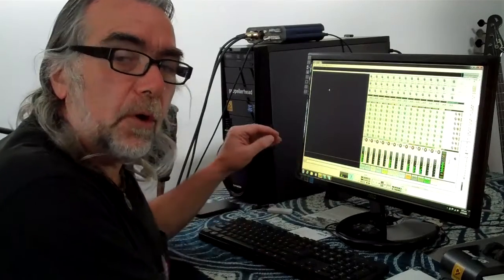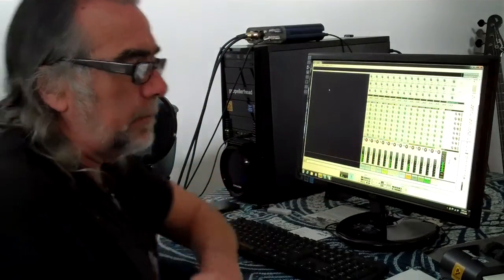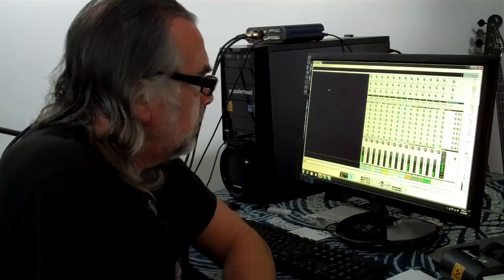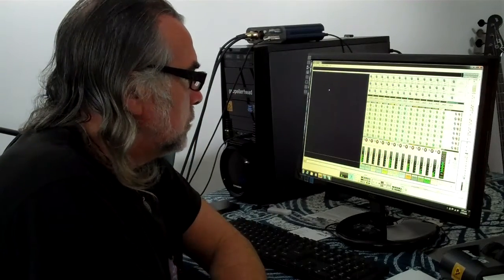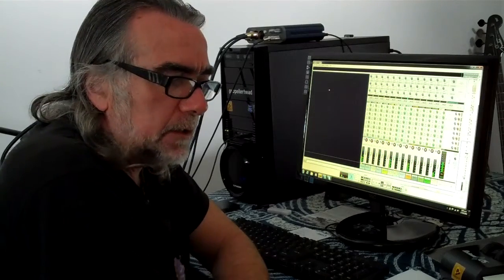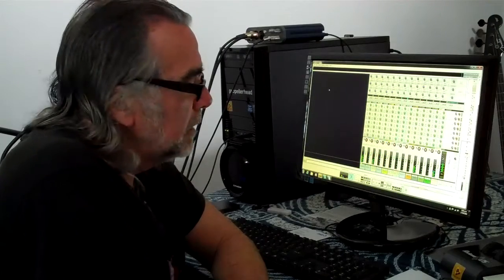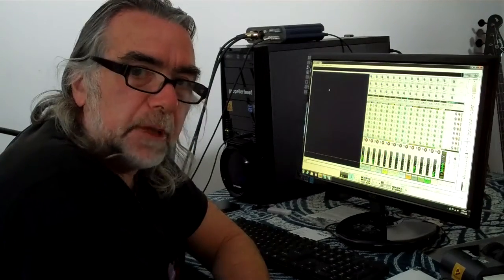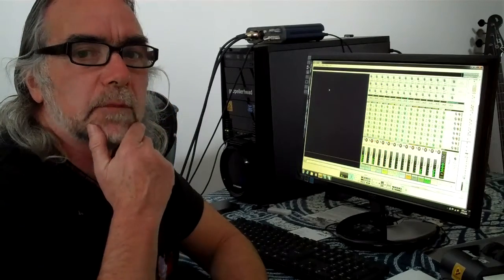Co-opera the making of Rocky Bay from Waiheke Wanders .